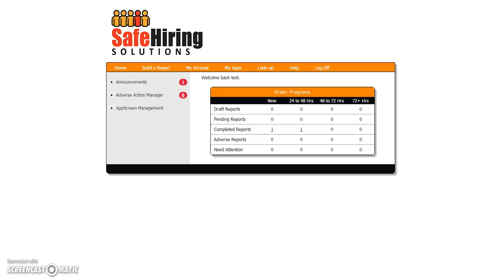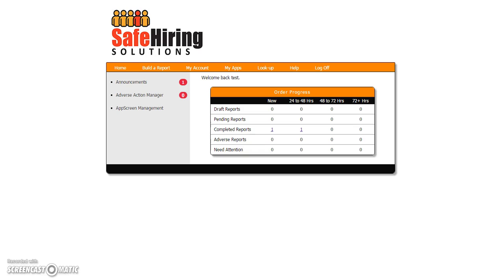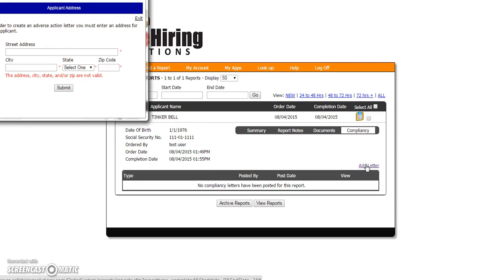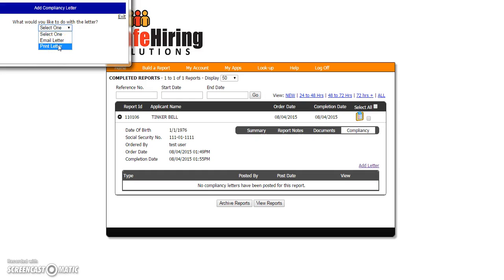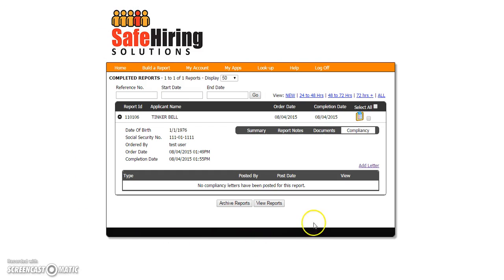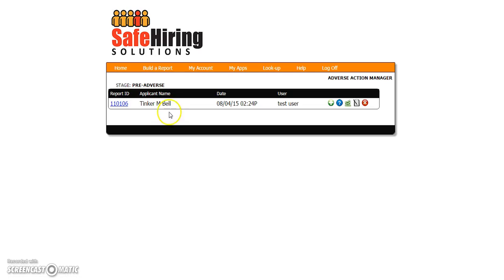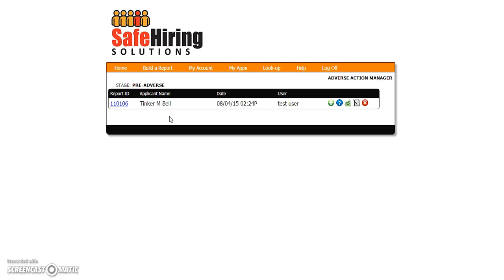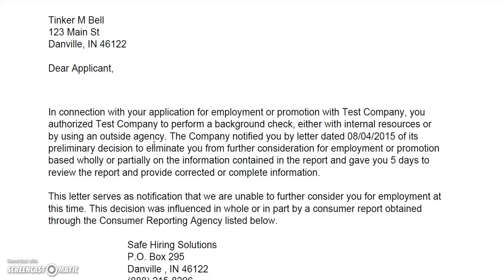Adverse Action Manager